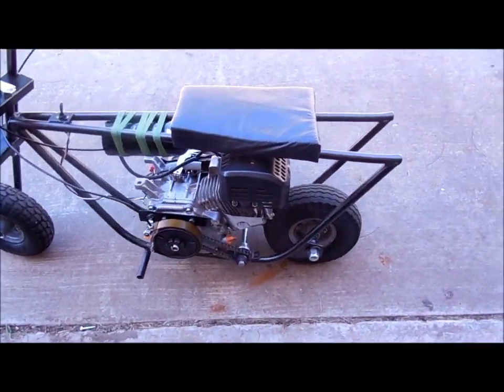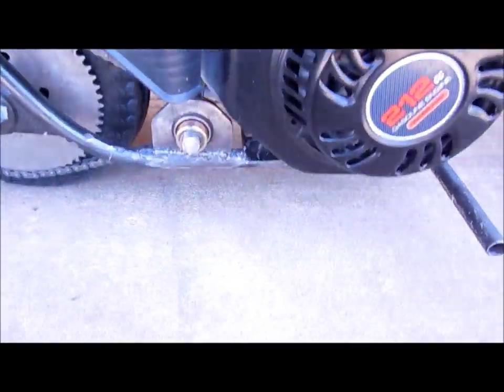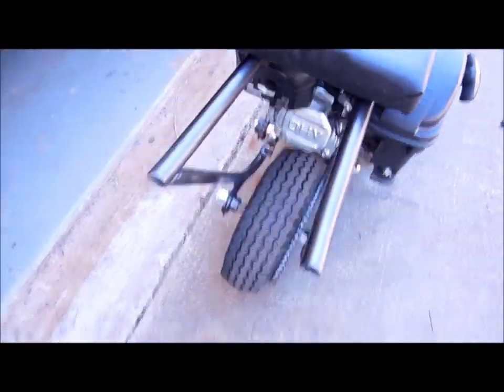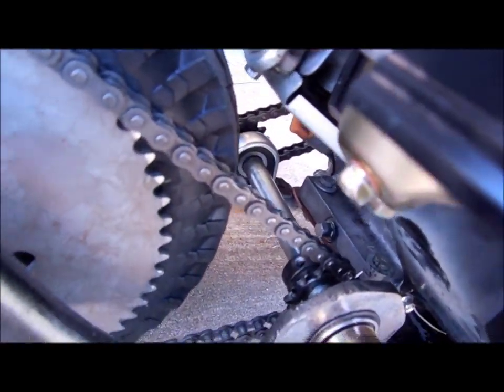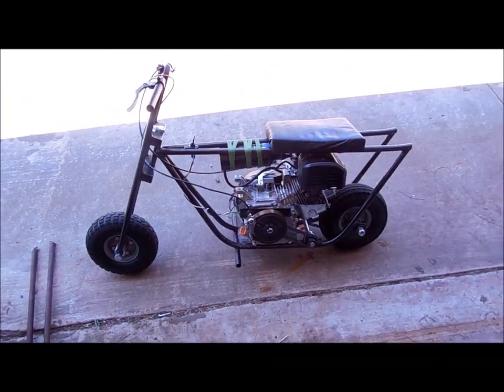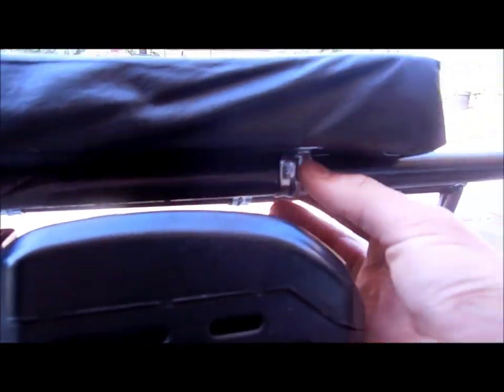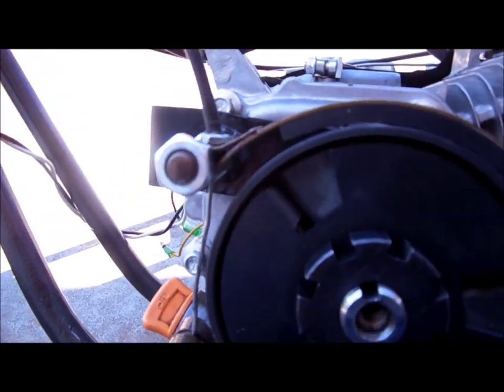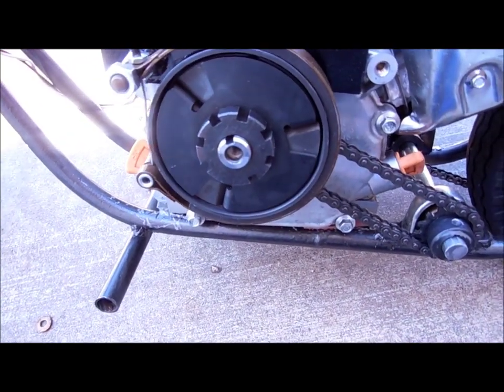DIY Homemade Mini Bike 6.5HP No Governor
UPDATE: Top speed 36 MPH
Homemade 6.5 HP mini bike (ungoverned)
Here is a link to the plans I based this off of:
I changed the sprockets around so that it goes 12-12, 14-60
making the bike go much faster but with little starting torque.

This is my simple homemade minibike which I welded up out of some scrap steel I had laying around. I made it on a budget build and in the end the total cost was less than $250  it has a decent top speed which could be raised if I has used a torque converter.